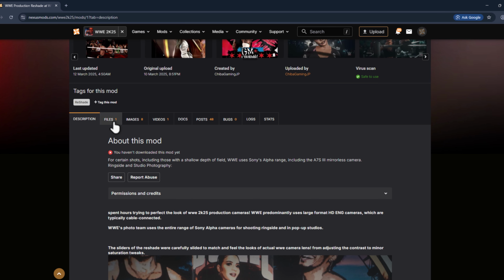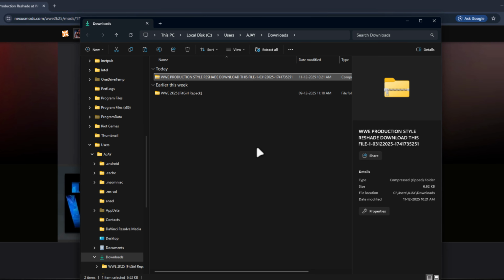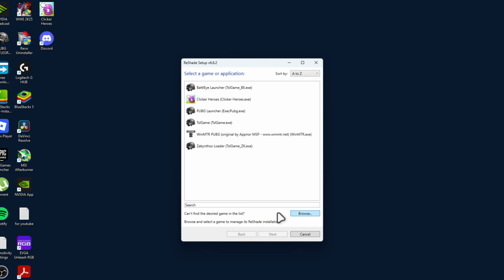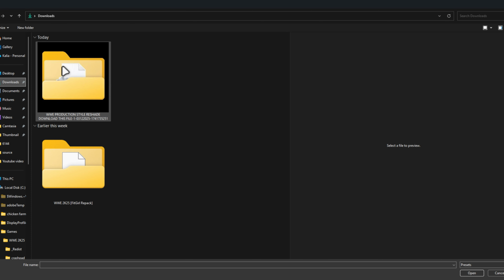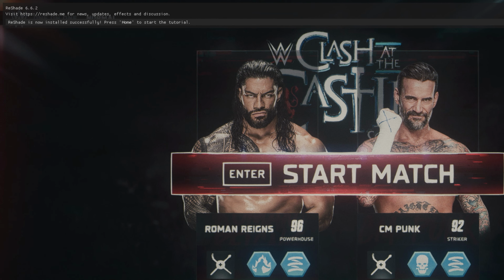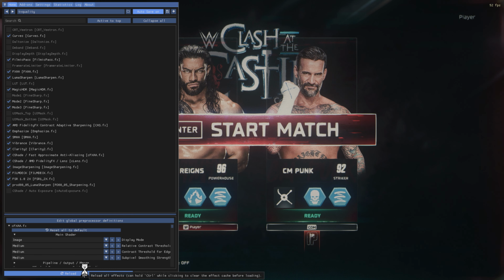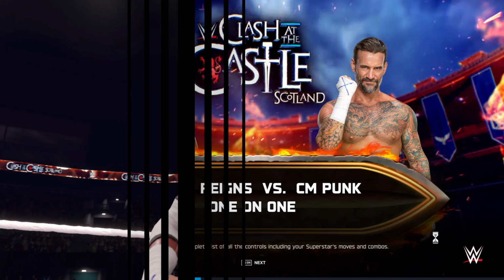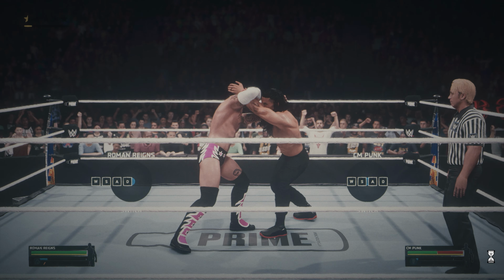WWE 2K25 How to Install WWE Production ReShade Mod (2025 Guide)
This 2025 guide shows you how to safely install the WWE Production ReShade Mod for WWE 2K25 on your PC. Learn the correct steps to add shaders, apply cinematic filters, improve lighting, and enhance overall visuals without errors. This tutorial covers folder placement, preset loading, and fixing common issues so your game stays stable and performs smoothly.

00:00 Preview
00:09 Start
02:39 Results